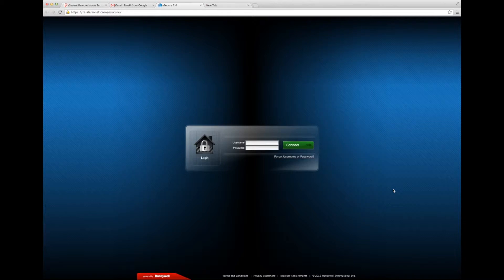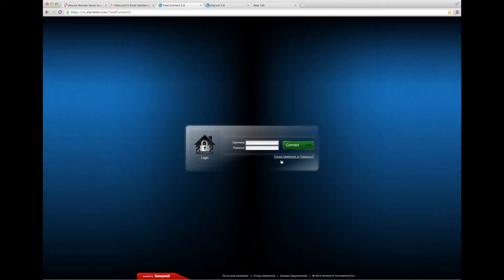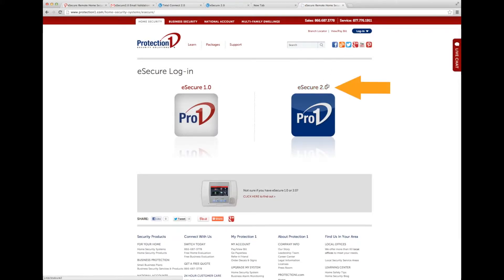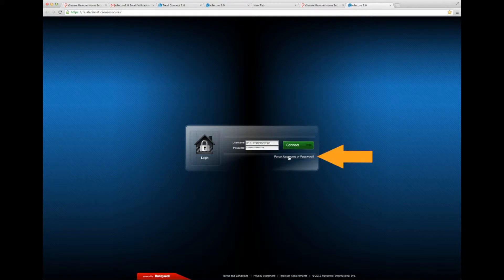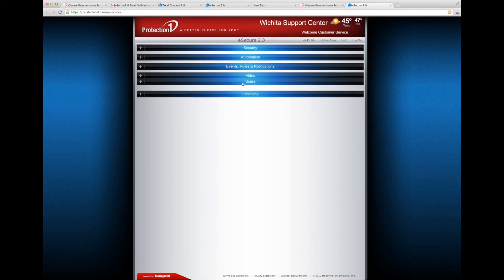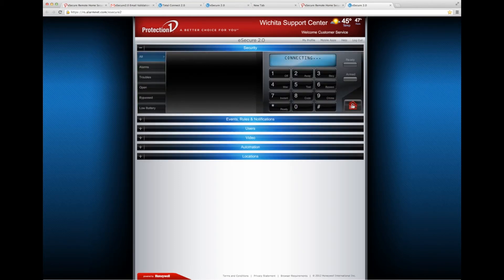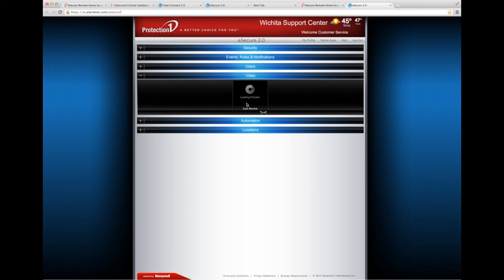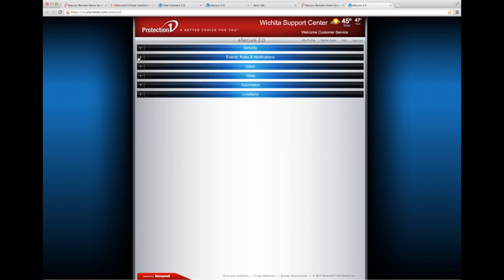eSecure 2.0 Overview: General Introduction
Guide to show you how navigate your Security menu on your Protection 1 home security system using eSecure 2.0.